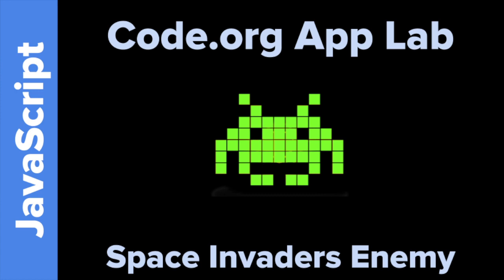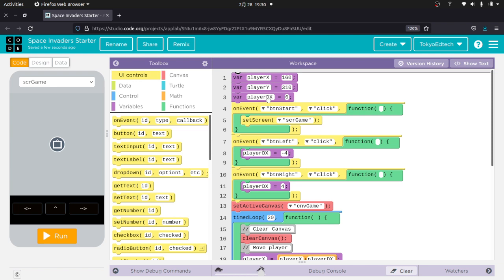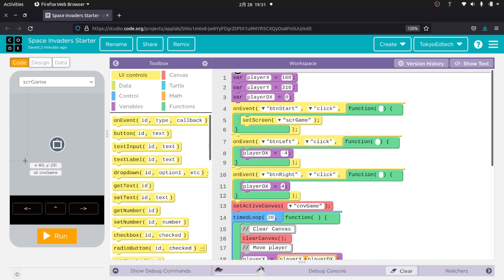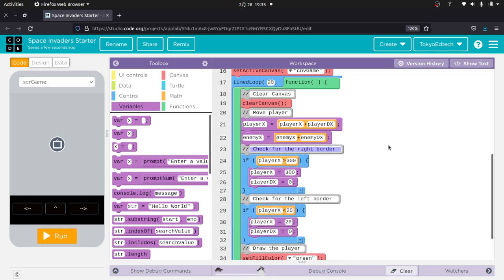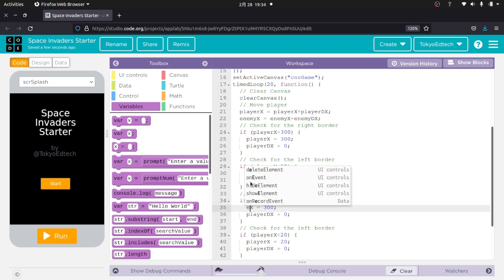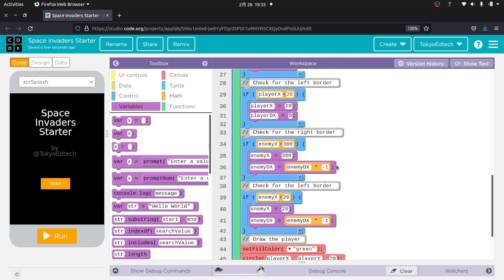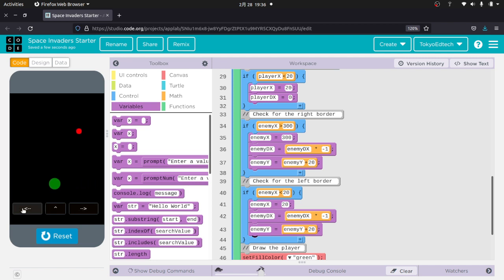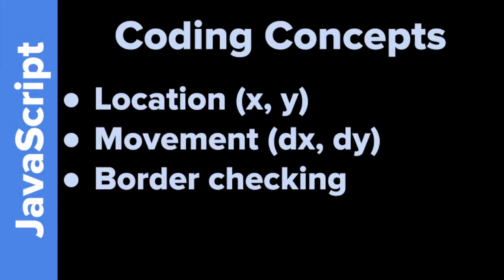App Lab: Space Invaders Enemy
In this video I'll show you how to add an enemy to our simple Space Invaders type game.